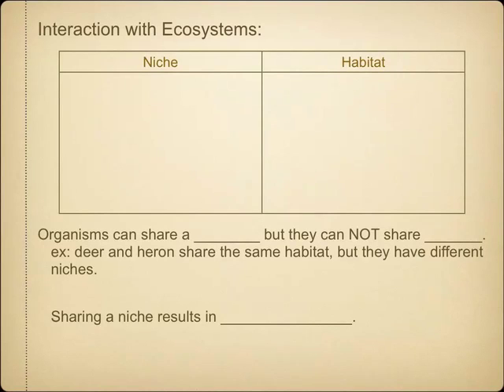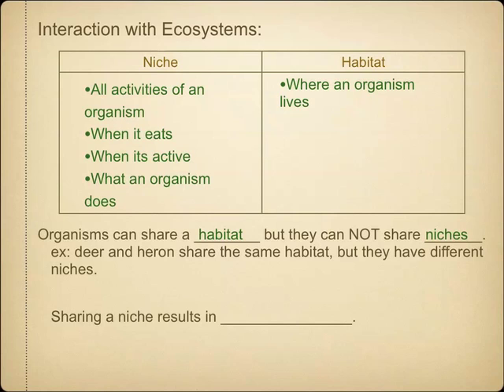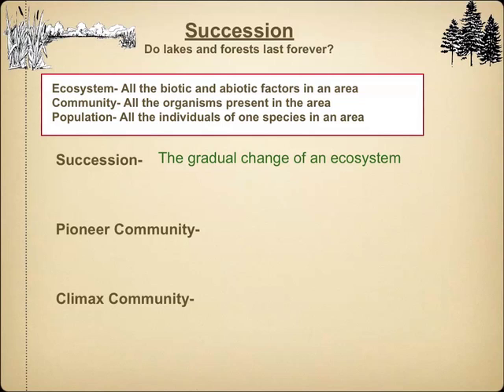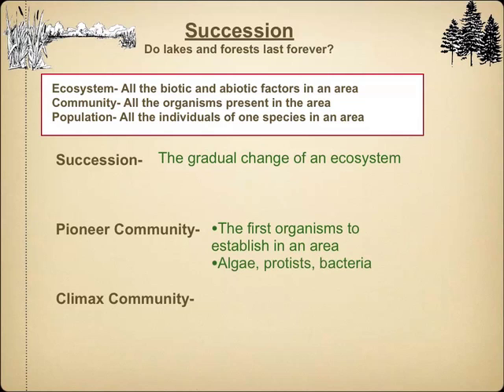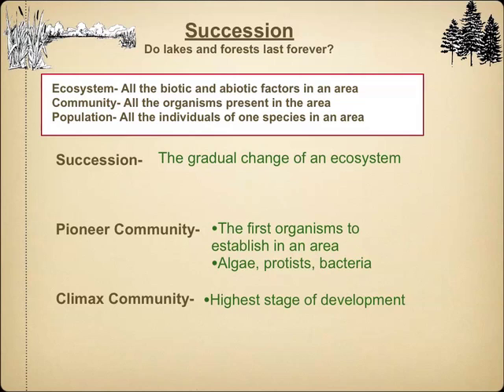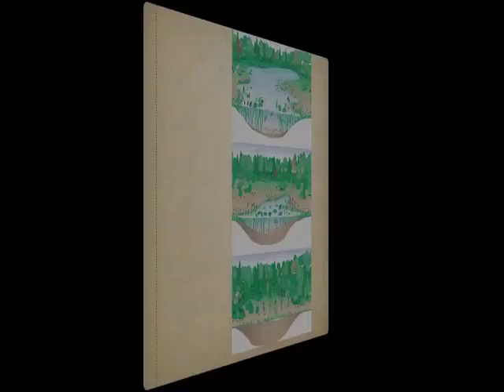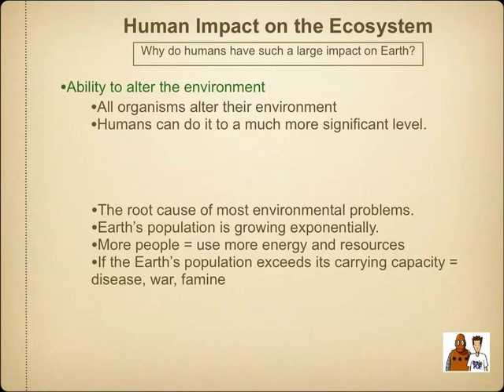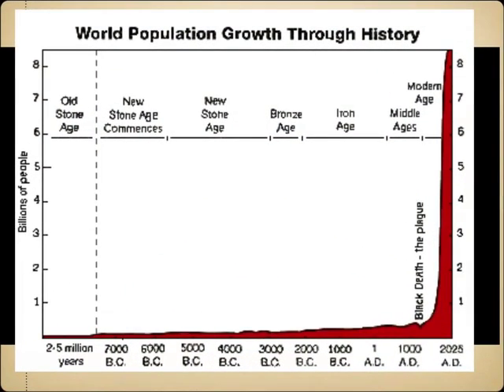SCI 7 Human Population